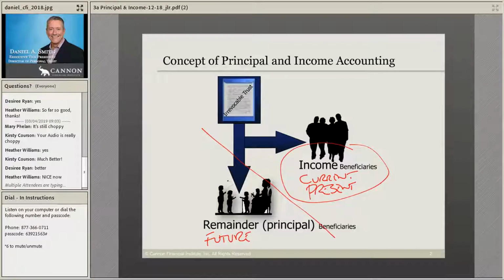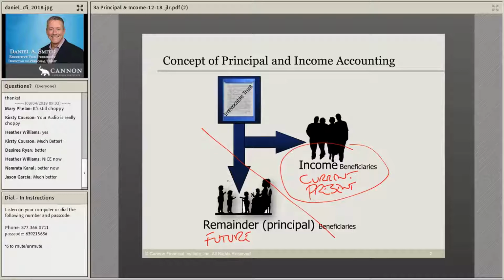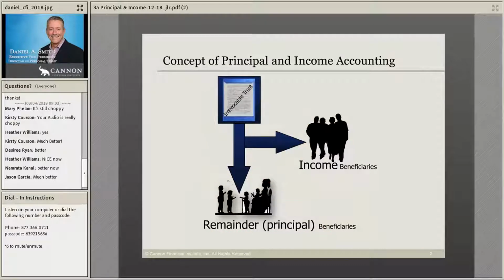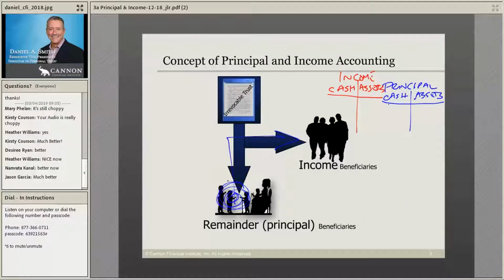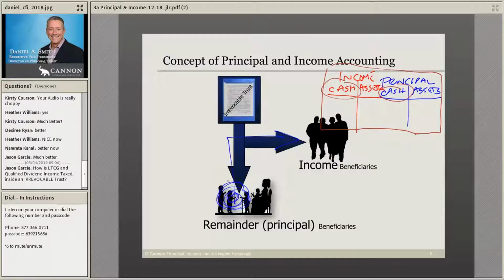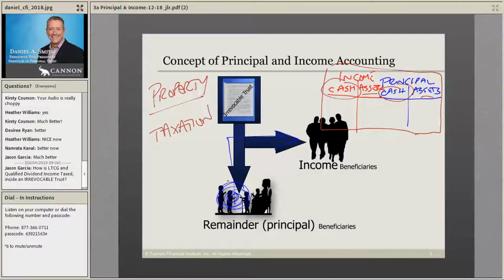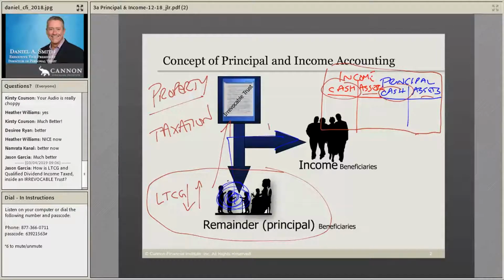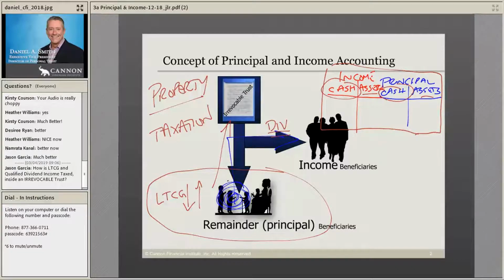Cannon LiveOnline™ Snapshot